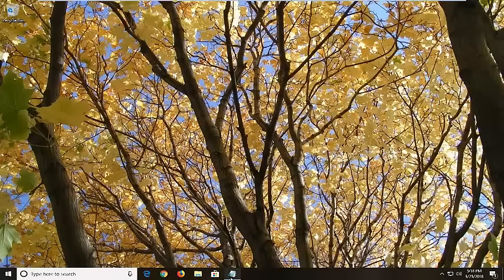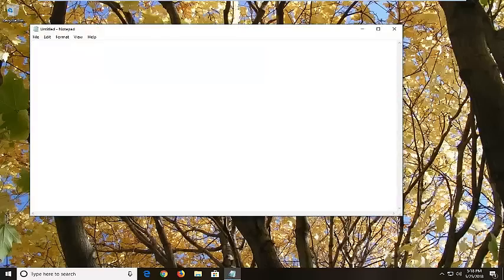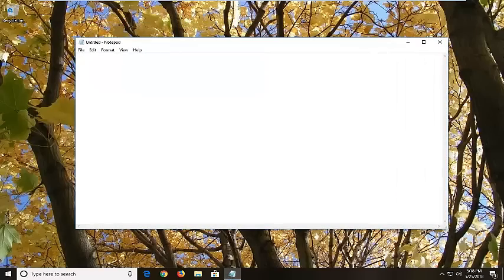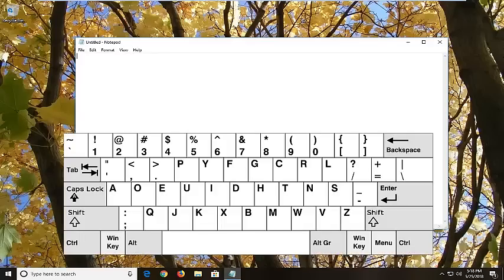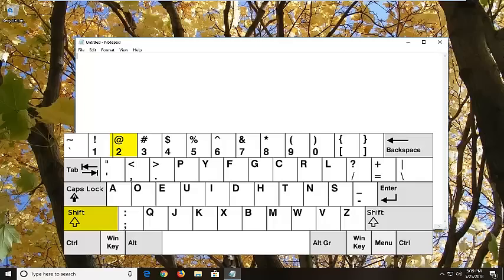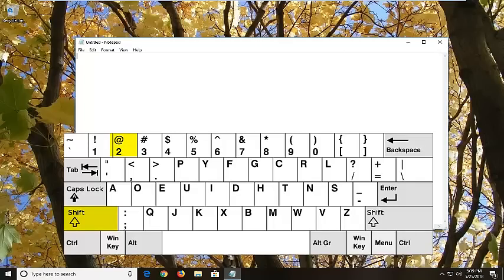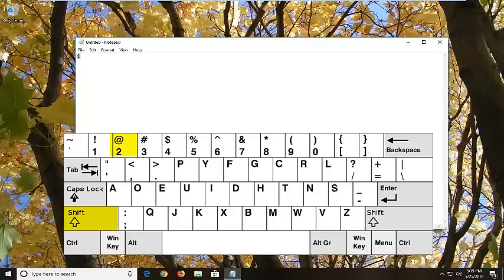How To Do The @ At Sign On Windows Computer [Tutorial]